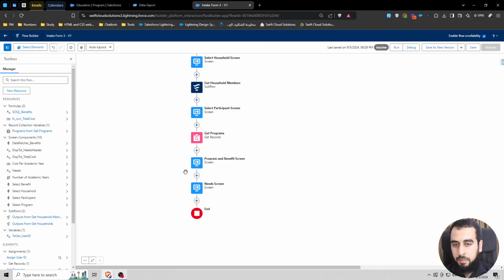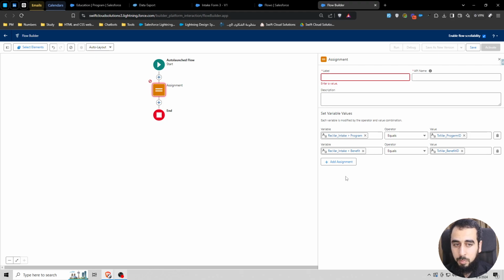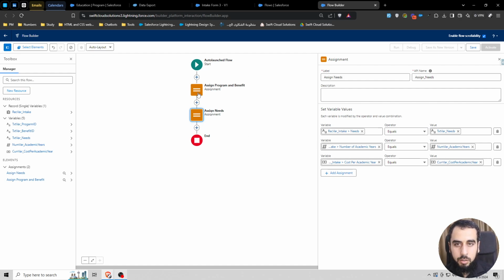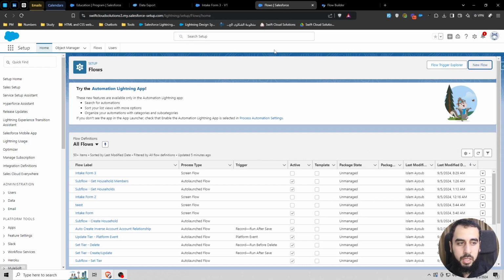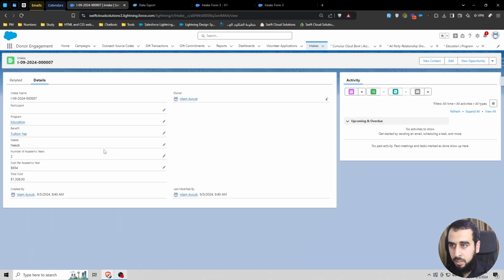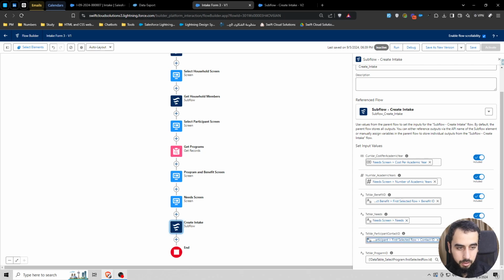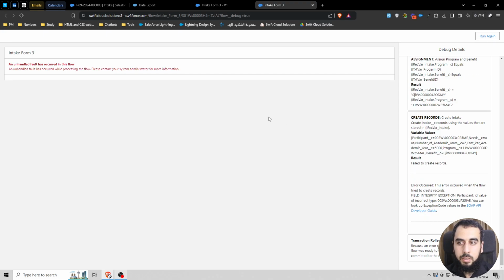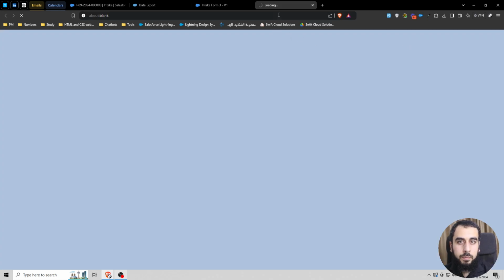37 Salesforce Flow Use Case - Intake Form - Create Intake